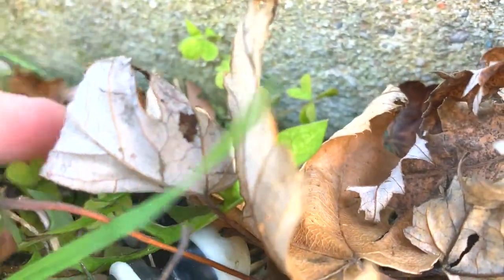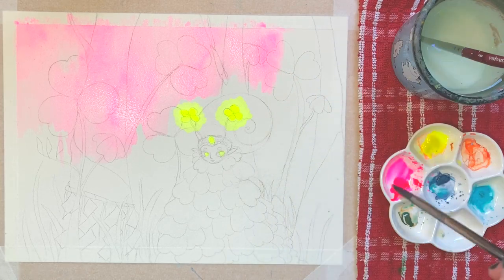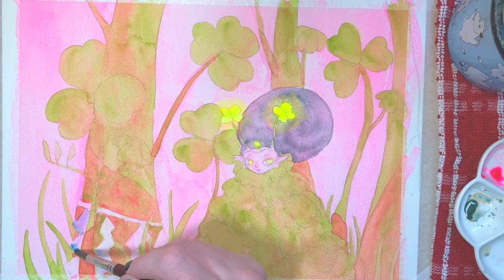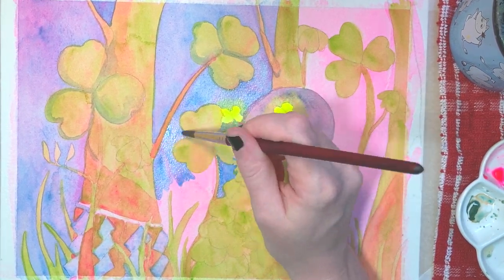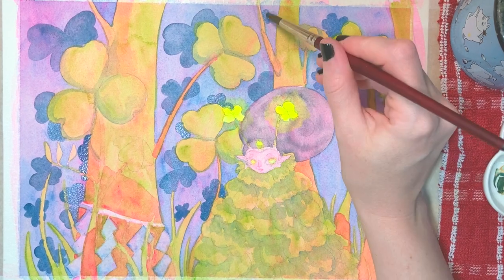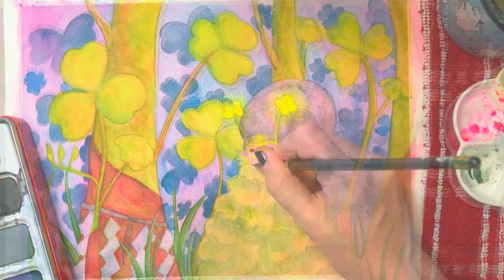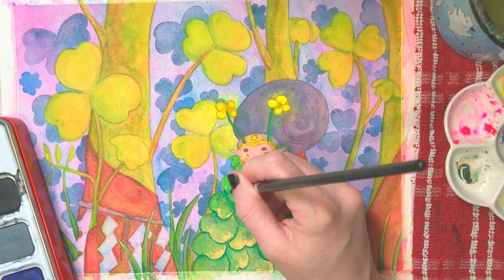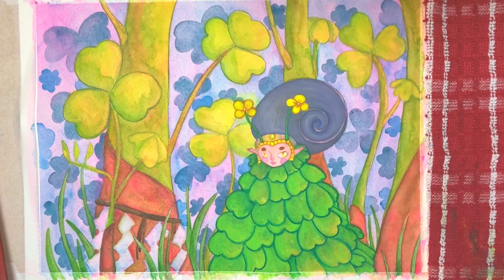Yellow Wood-Sorrel is my Current Favourite Plant!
Also Known as Fairy Pickles!

Today I want to talk about Yellow Wood-Sorrel, an often overlooked plant that is full of whimsy and inspiration, as well as being pretty neat.

cozyrobot.ca